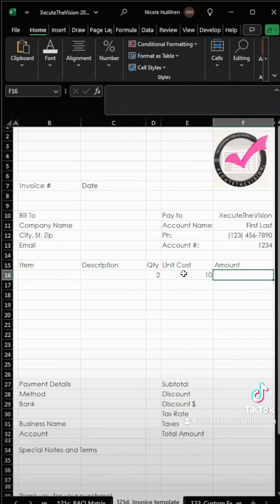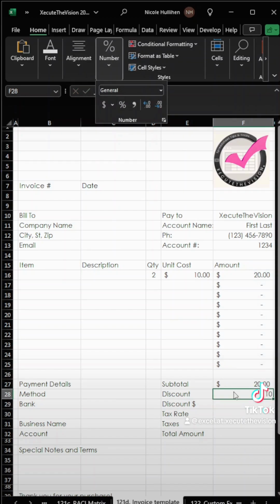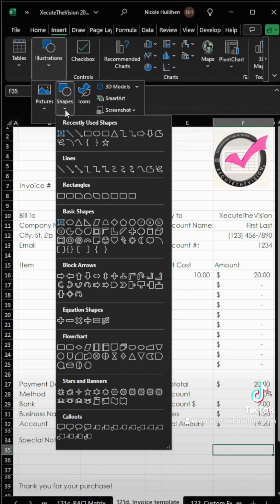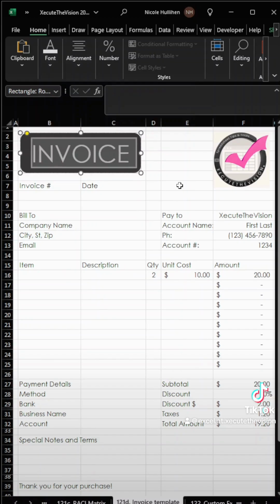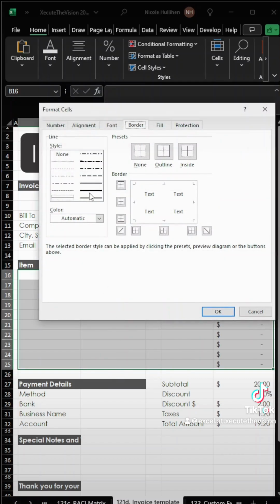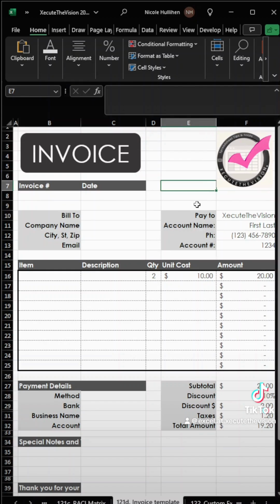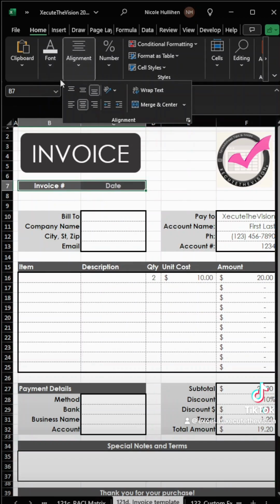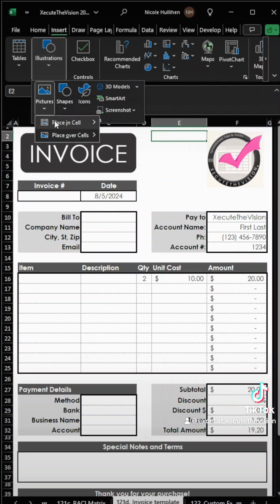How to create an invoice using excel